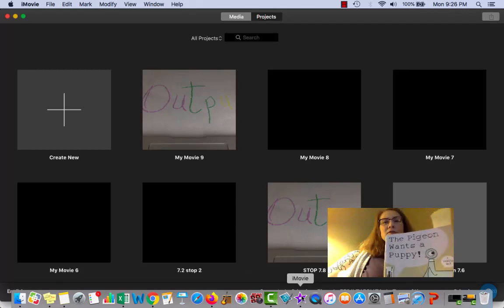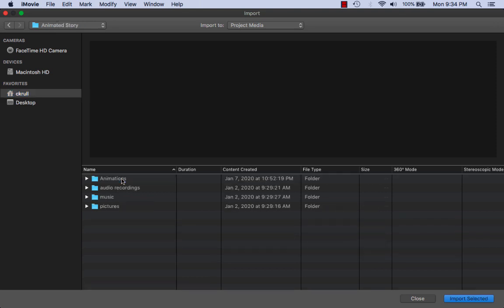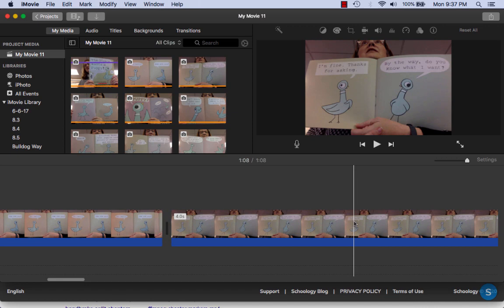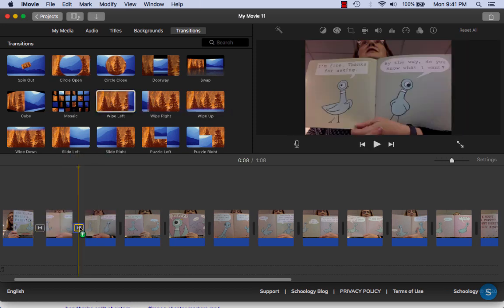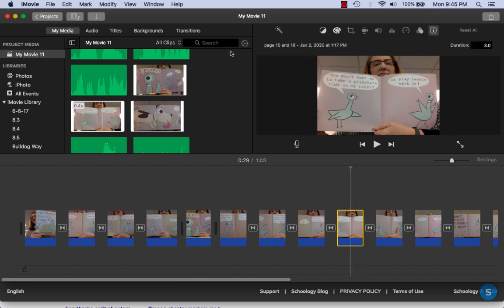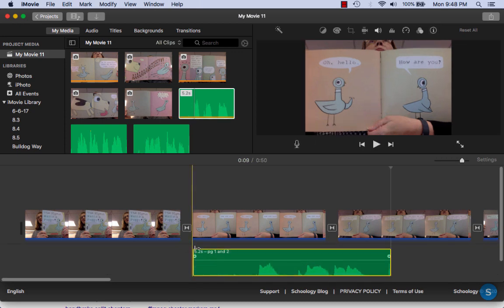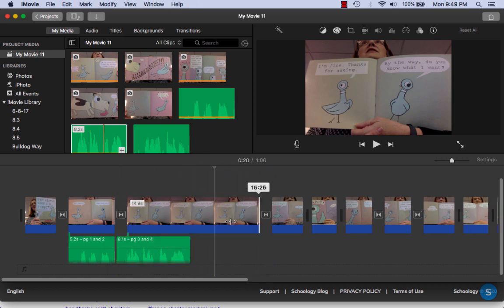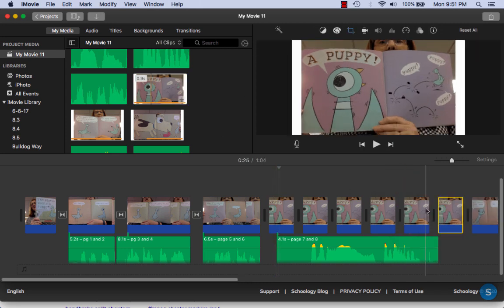Famous Readers and Animators Part 1